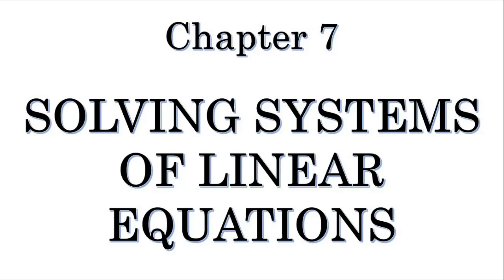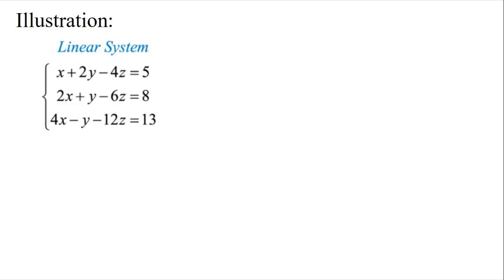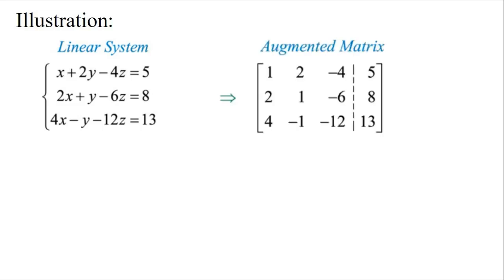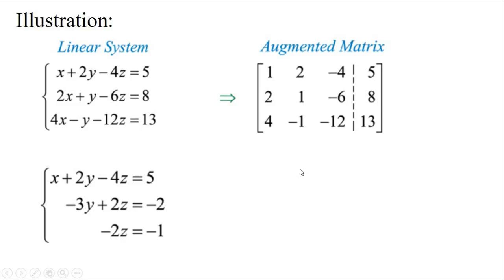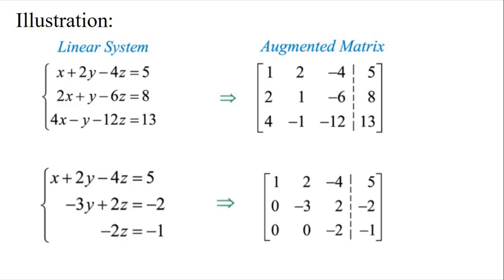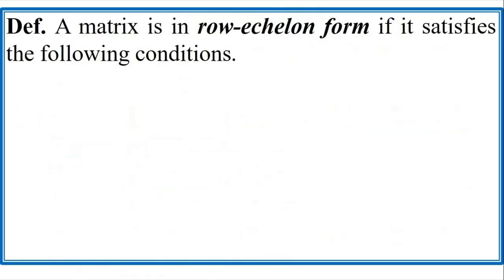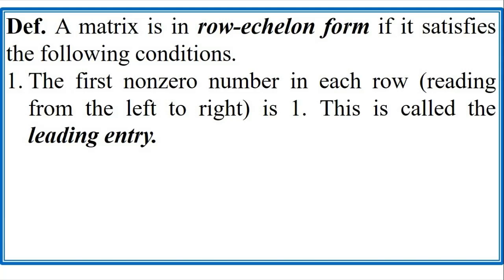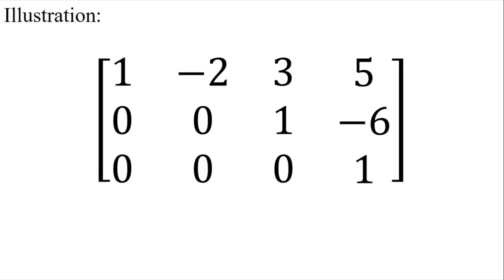Intro to Gaussian Elimination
This is an introduction of the Gaussian Elimination method.